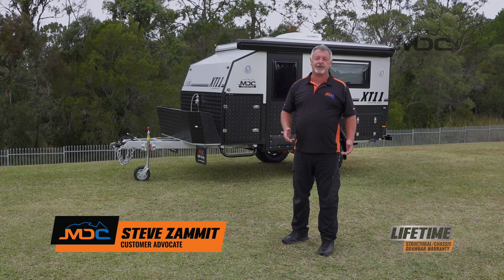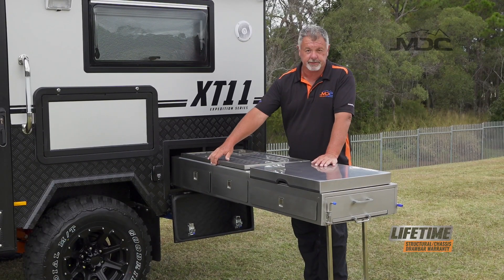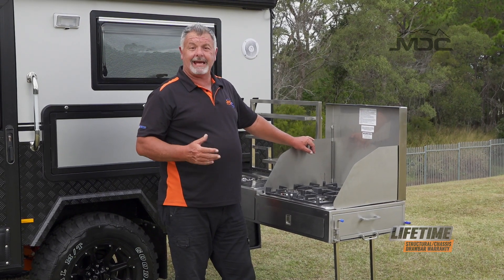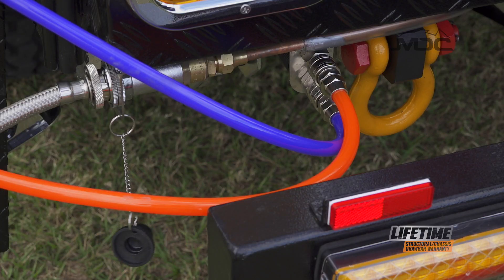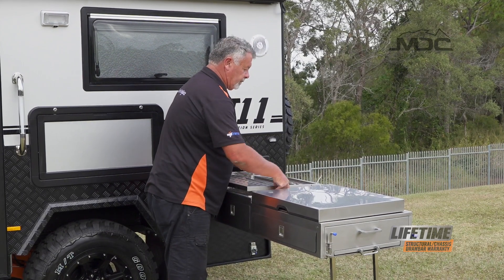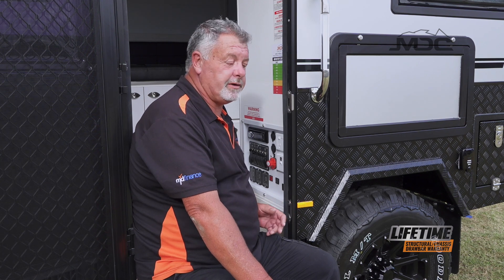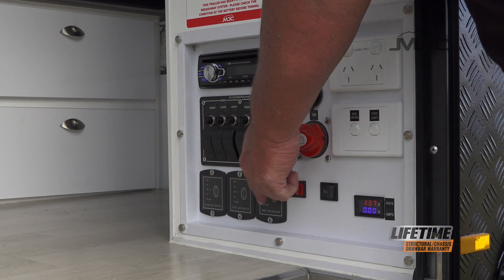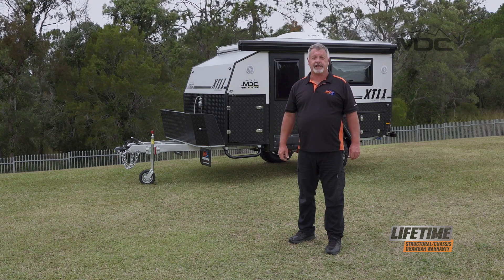How to: Setup Kitchen & Electrical MDC XT11 Offroad Caravan